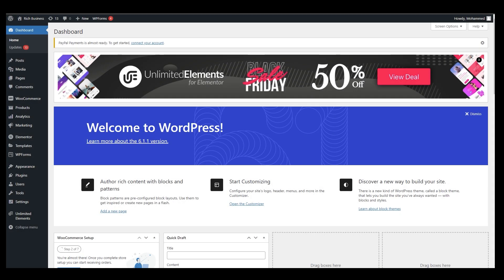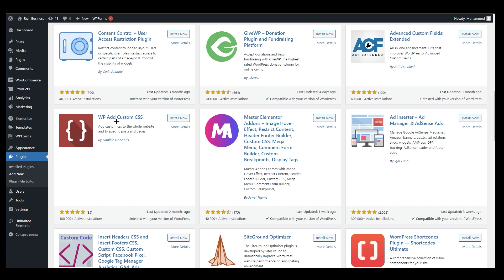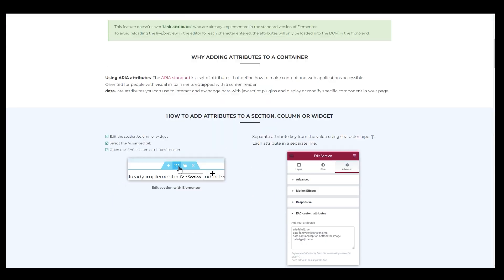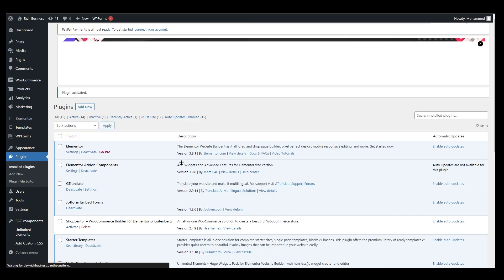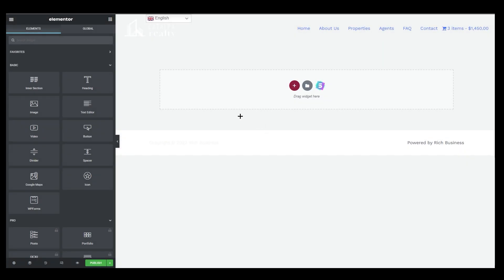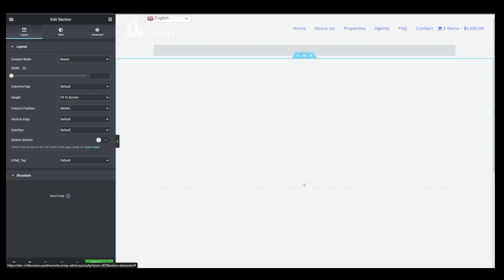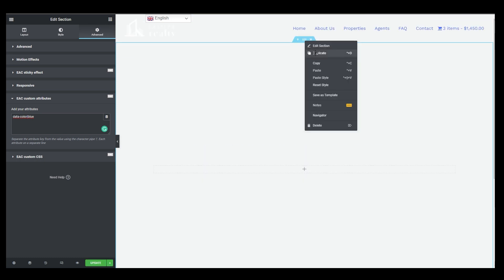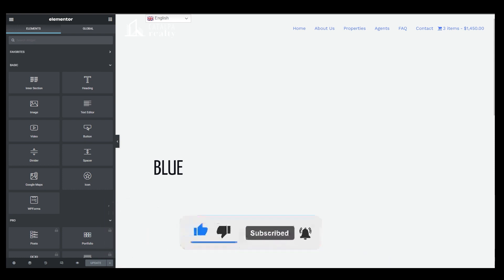How to make a Elementor Change Background Color on Scroll in Wordpress - EASY! (2022)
In this video I show you how you can make a Elementor Change Background Color on Scroll in Wordpress. Do you wonder how you can do it easily? I'll show you exactly how to do that.